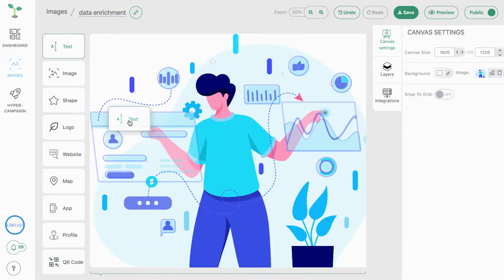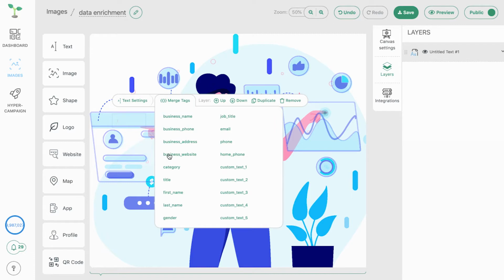💠 Personalization with Images??? A New Kind of Personalization.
The secret is out on personalization: it's super effective for conversion. But have you heard of IMAGE personalization? I hadn't either until I heard about this tool. It makes personalizing images at scale super easy, which is great news for sales and marketing!

Check out more videos on increasing conversion rate for your landing page, website, and all your digital marketing!